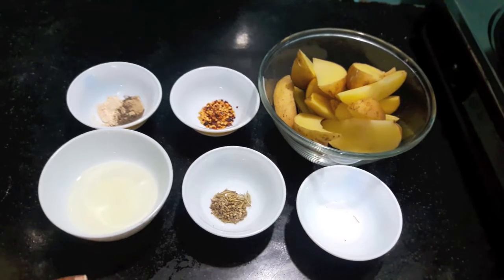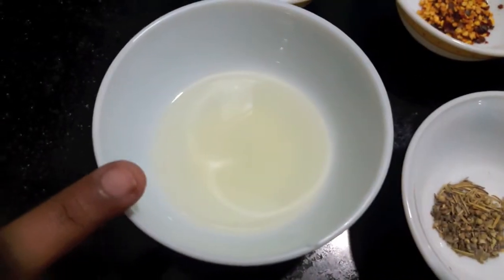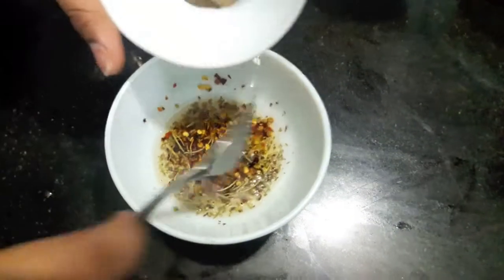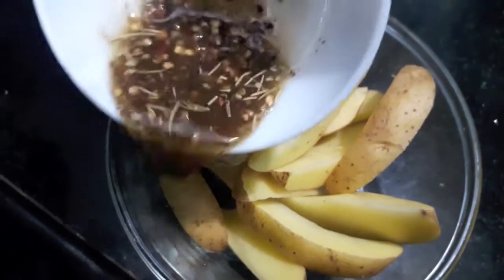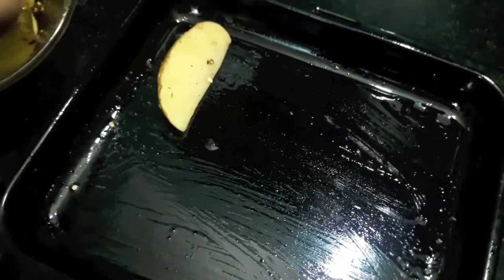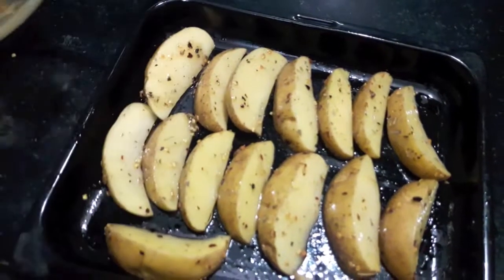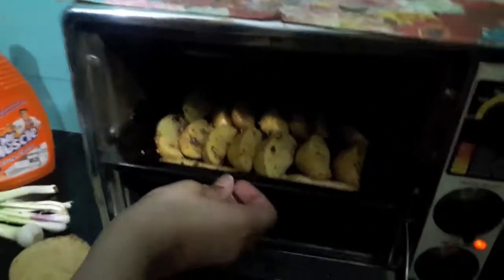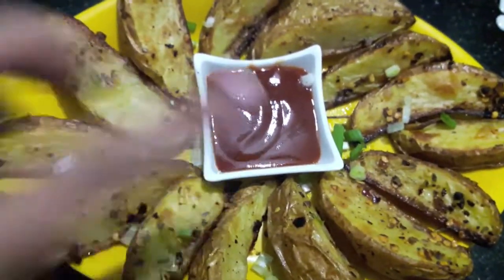**BAKED POTATO WEDGES**